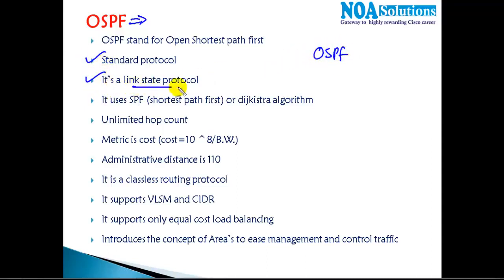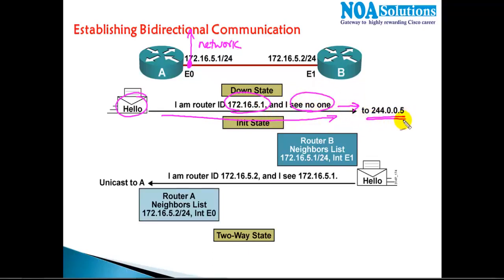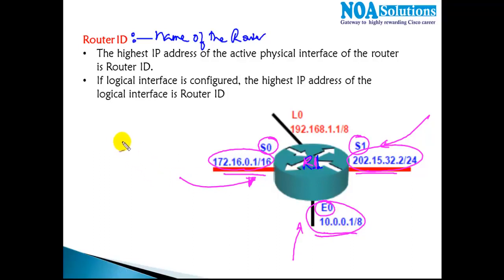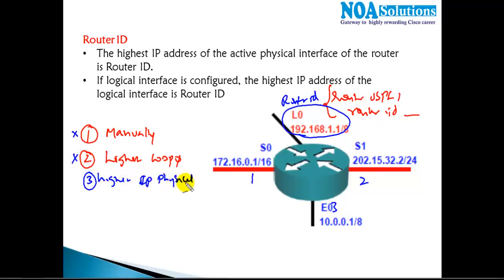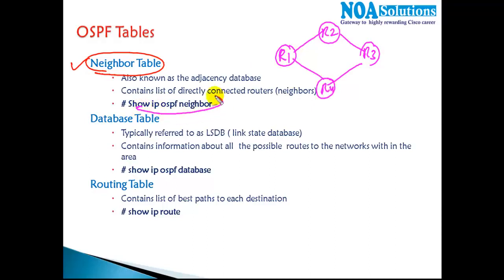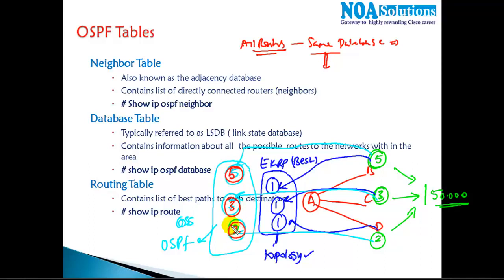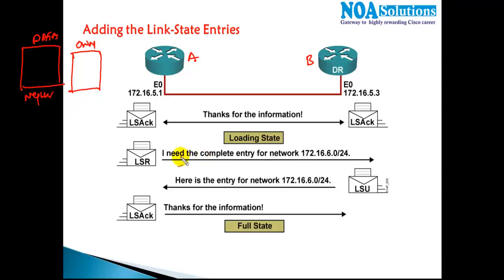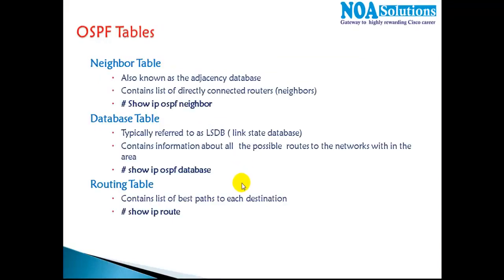OSPF seven Stages Video By network expert